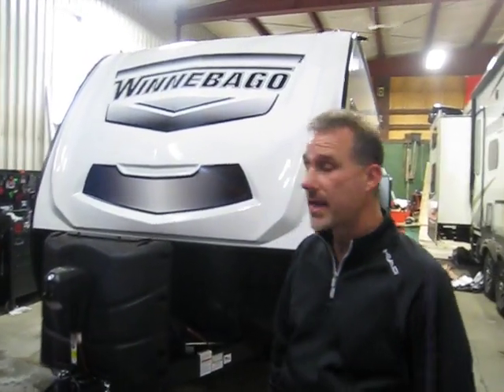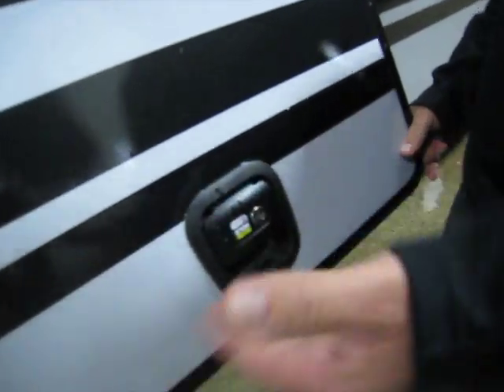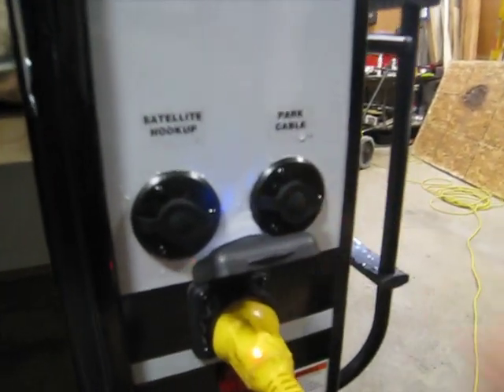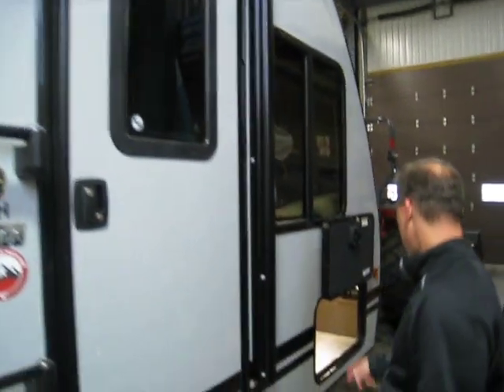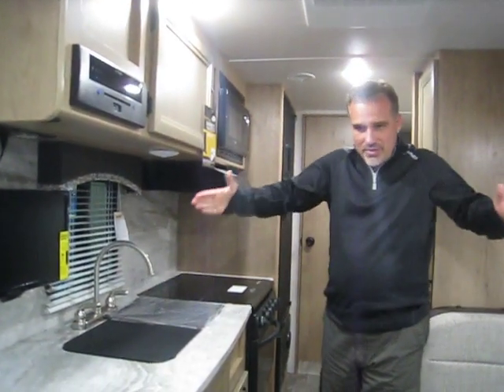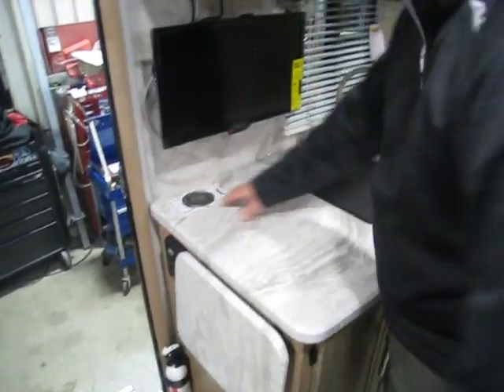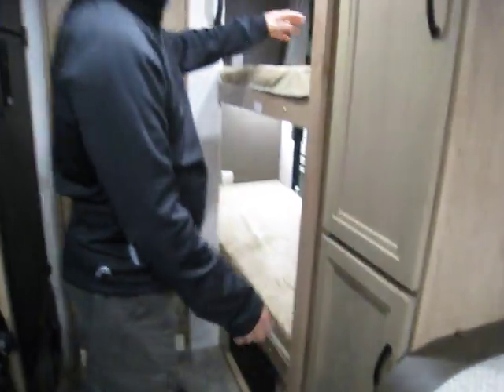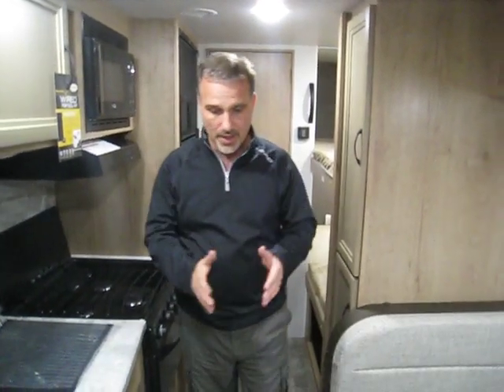2020 WINNEBAGO MICRO MINNIE 1800BH FROM VOS TRAILERS IN OTTAWA, ONTARIO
2020 WINNEBAGO MICRO MINNIE 1800BH FROM VOS TRAILERS IN OTTAWA, ONTARIO